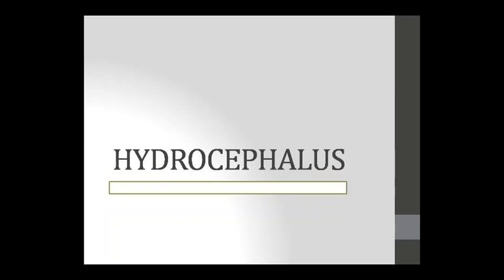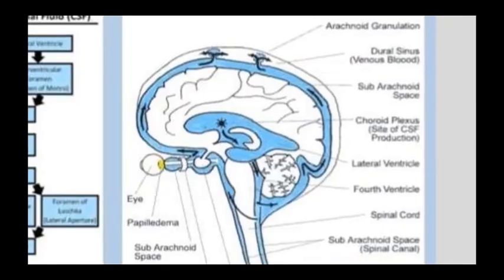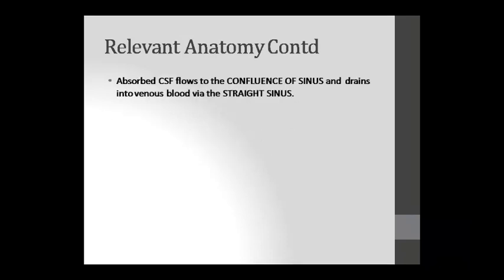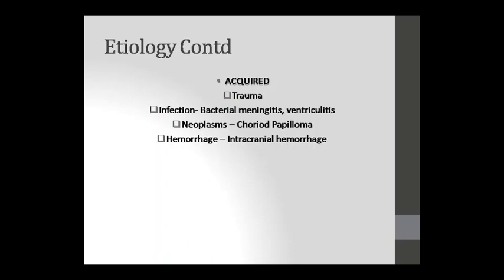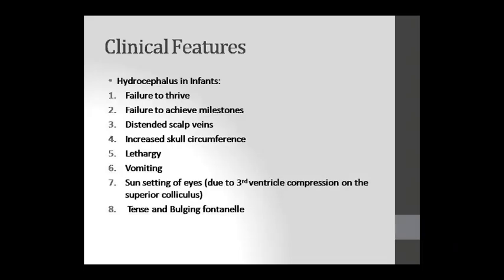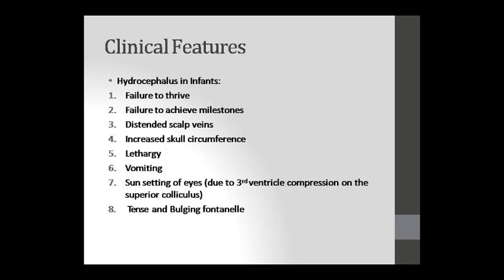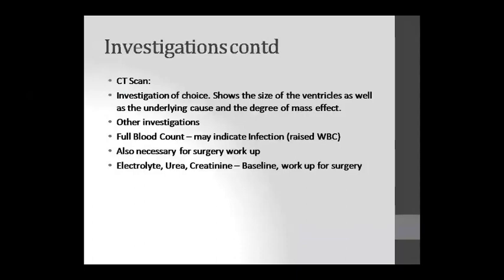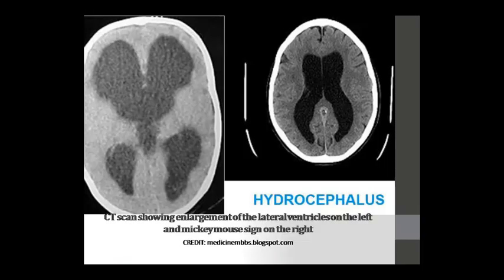Dr. Pushpa Sharma Topic:- Patho Hydrocephalous 16.08.20